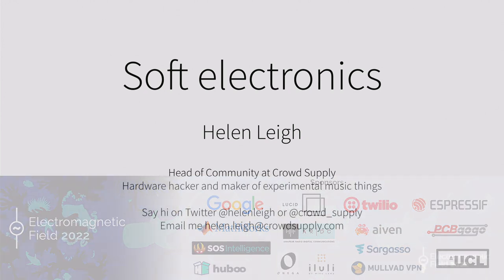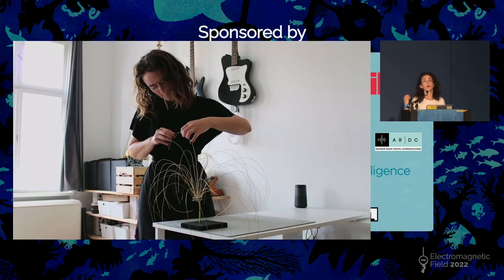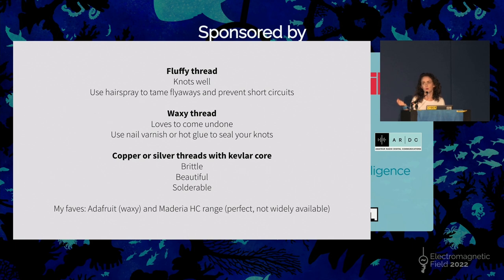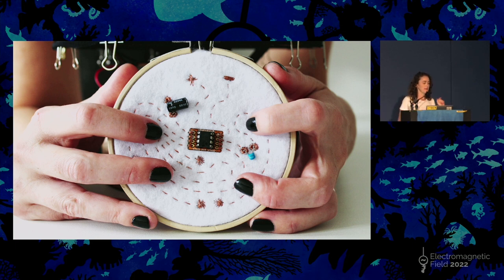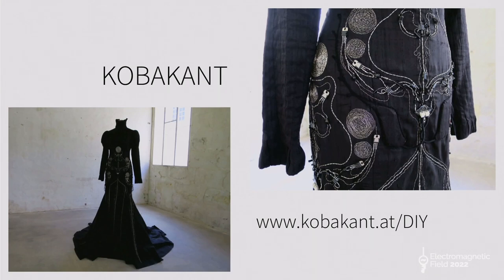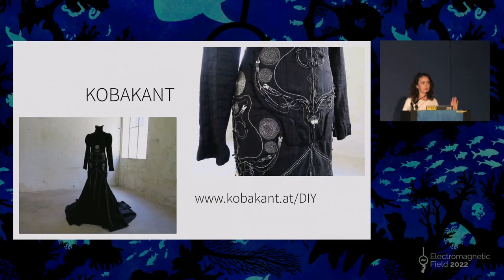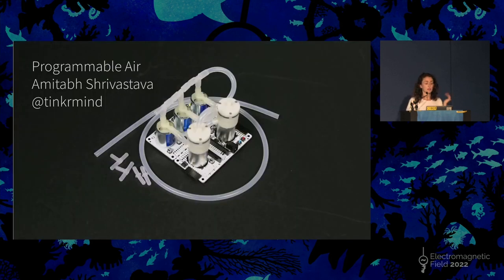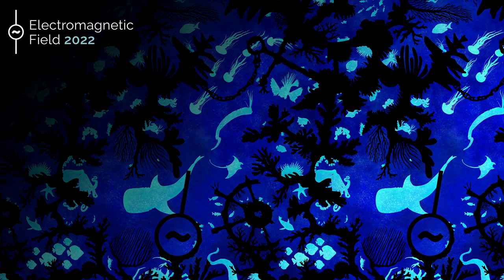Helen Leigh: Soft Electronics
This talk explores the softer side of electronics, from electronic embroidery and e-textiles to soft robotics and flexible PCB design. We will take a look at some of the exciting technologies in this field, including industrial machines that embroider traces to microcontrollers, open source soft robotics, 'pick and place' sewable LEDs, e-textiles in space, fabric speakers and the world of flexible and stretchable PCB design. I will also share examples of how engineers, scientists and artists are using these soft electronics technologies in their work.

As well as this higher level overview, we will take a look at a number of accessible DIY projects, along with practical tips on materials and techniques, and suggestions for further learning. I will also talk about softness in electronics in a non-literal sense, looking at some cool projects from the community that link emotions, vulnerability and physical computing.